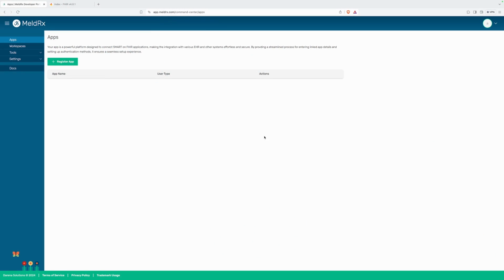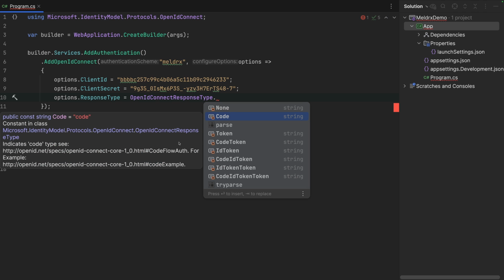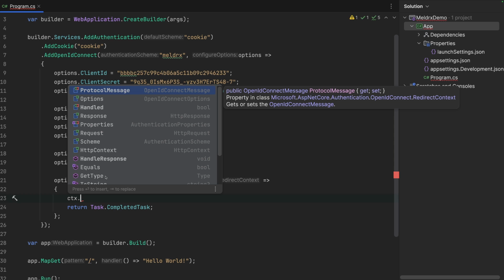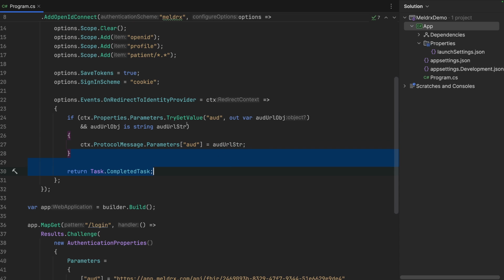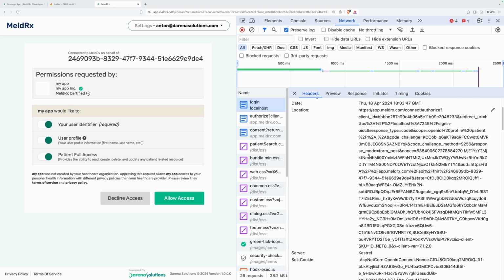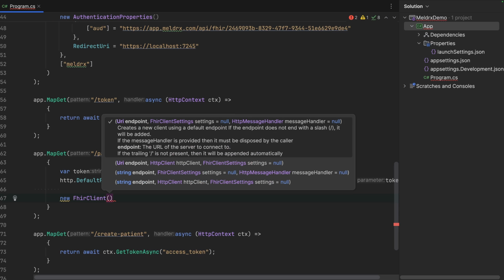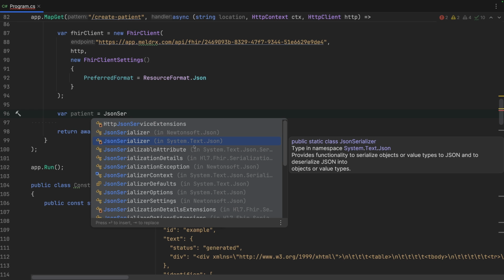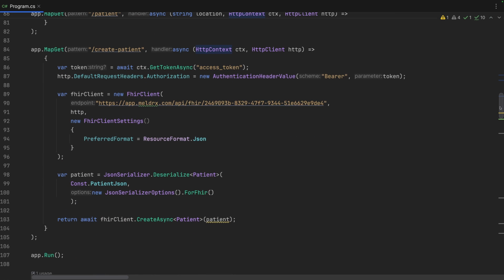Build a SMART on FHIR App in ASP.NET Core (C#) from Scratch with MeldRx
Build a SMART on FHIR app in C# / ASP.NET Core from scratch with MeldRx.

Join us as Darena Solutions CTO - Anton Wieslander (@RawCoding) covers:
- Building a SMART on FHIR ASP.NET Core (C#) application from scratch that can authenticate to a MeldRx workspace.
- Programmatically adding a sample patient to the workspace based on HL7 example data.
- Building API endpoints to query FHIR resources from the workspace using the Firely FHIR client.